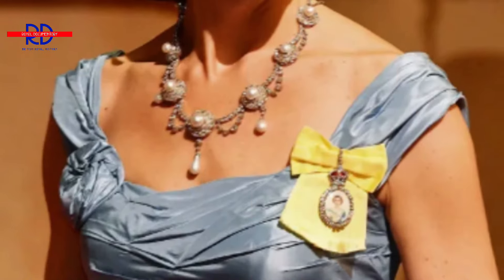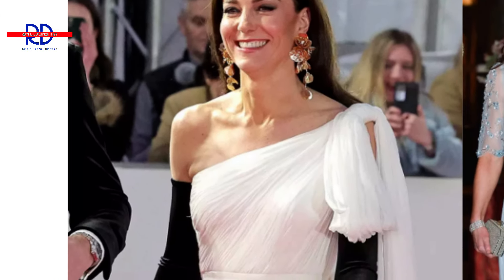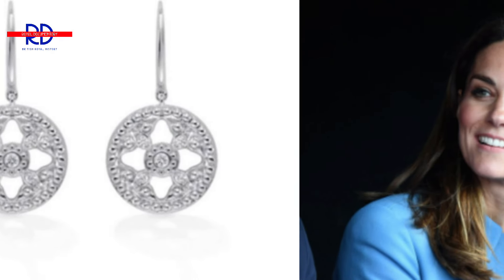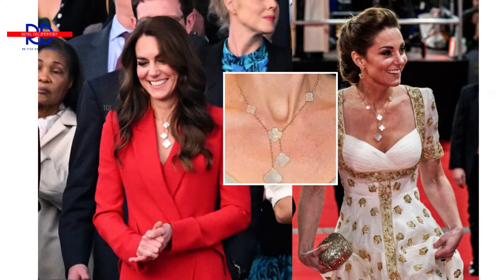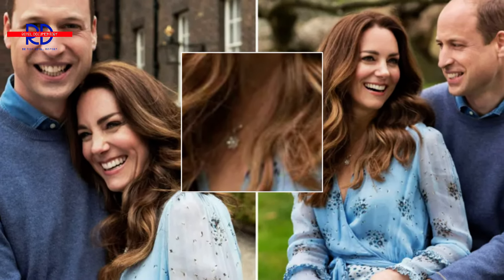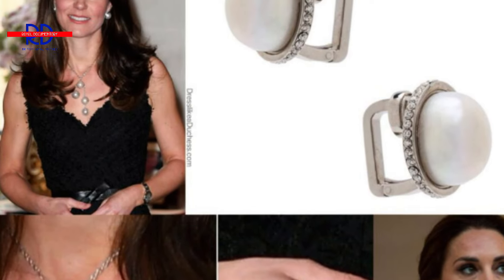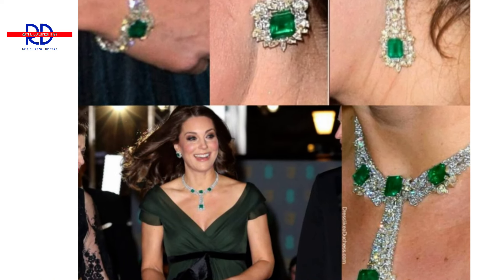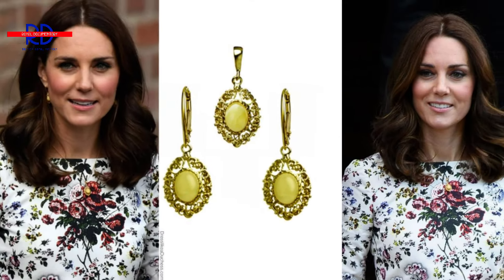Catherine Rocked In Most Stunning Jewelry Sets As She Inheried From Family!